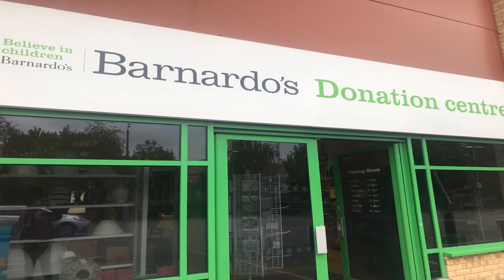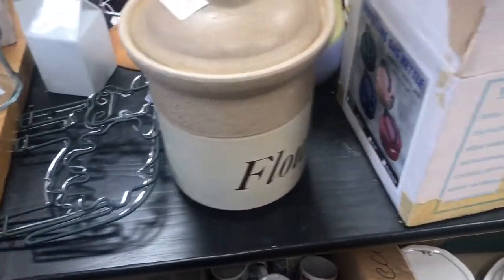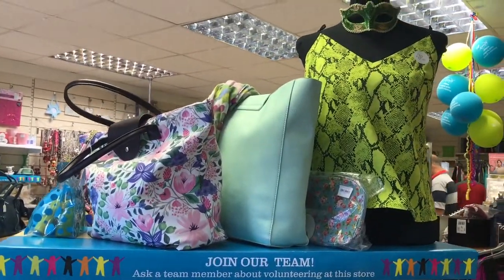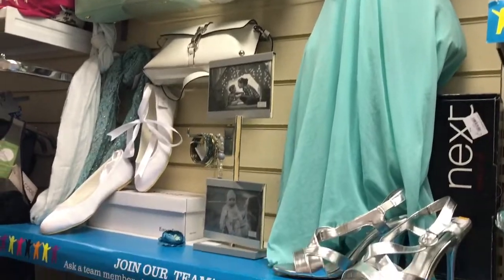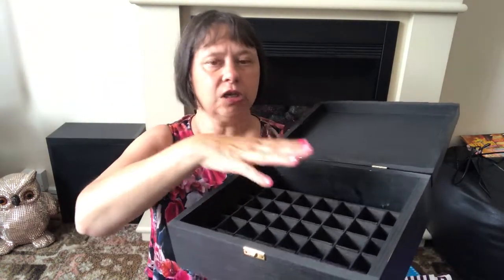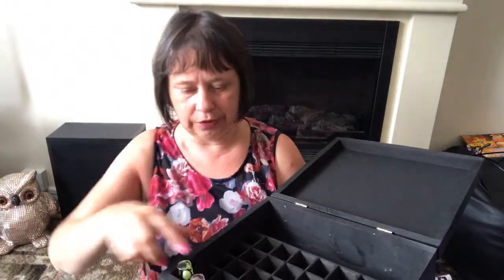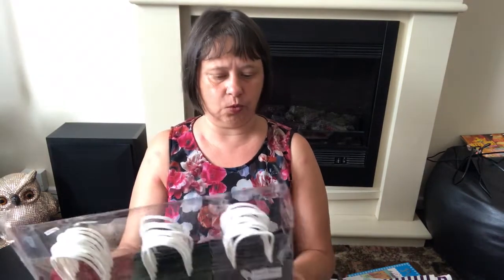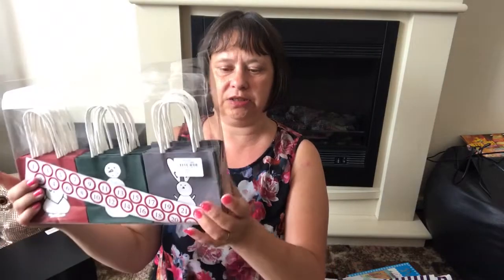Charity Shop and Haul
Today went to a couple of charity shops and have included a haul.